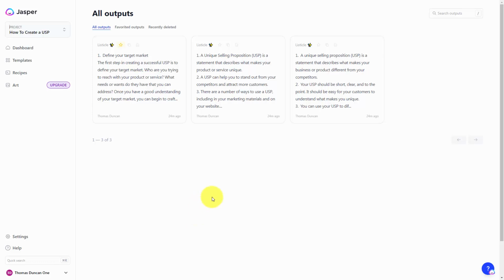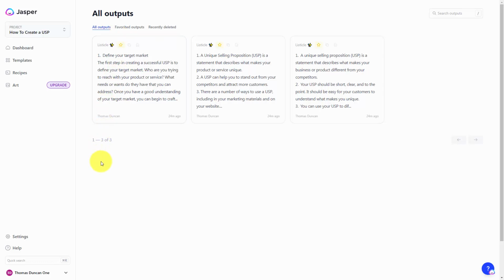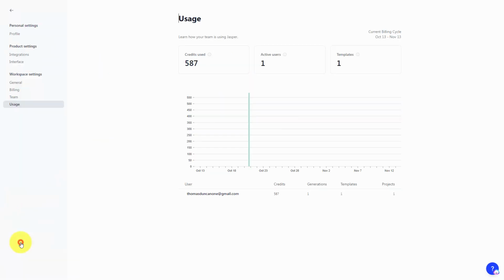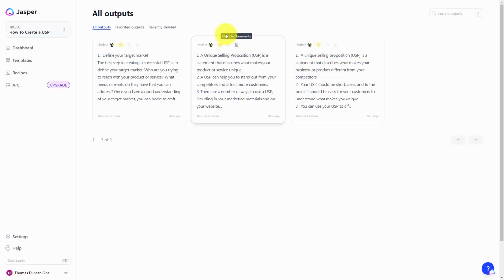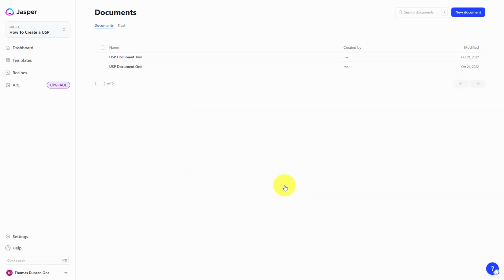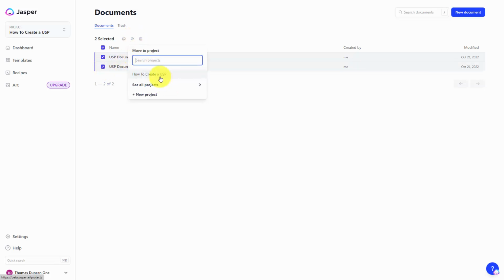5 Jasper Art Parameters | 🚀 Jasper AI Marketing Tool